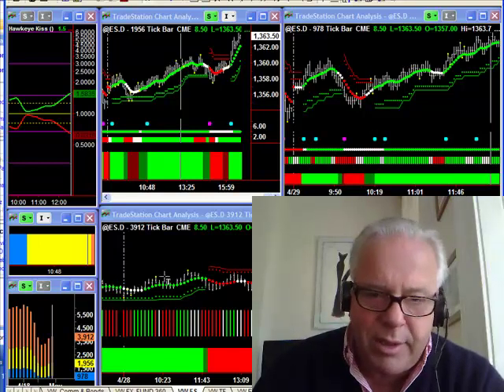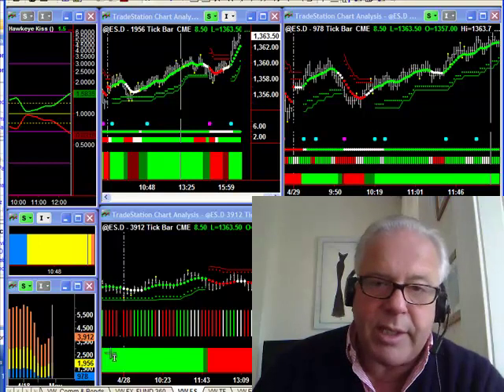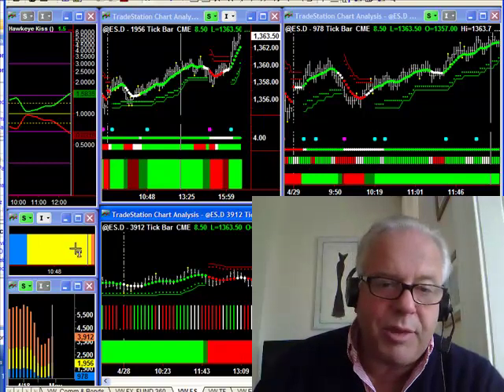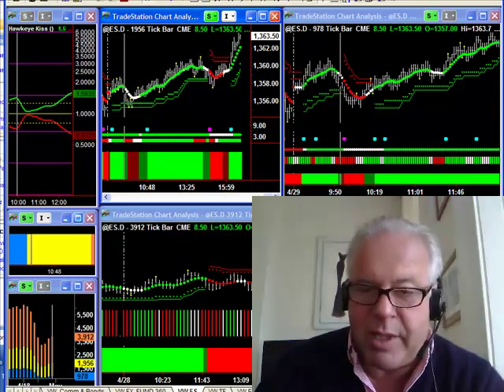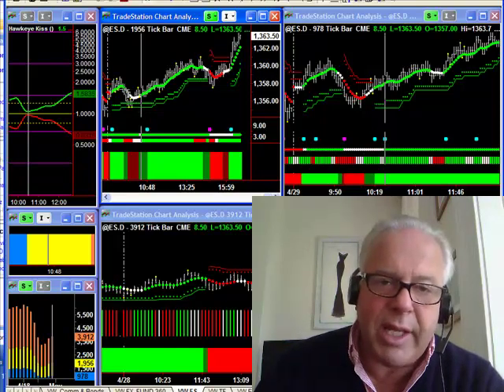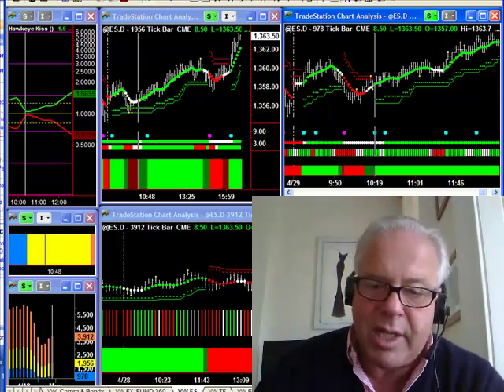Chart Setups for Intraday Trading